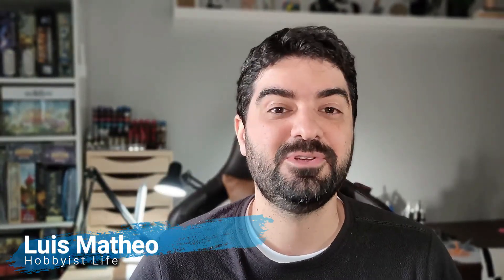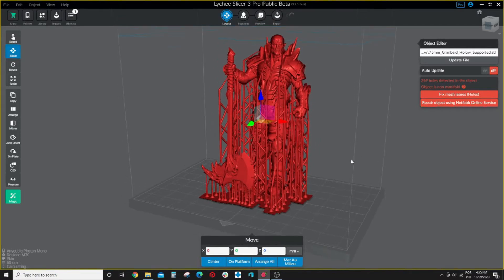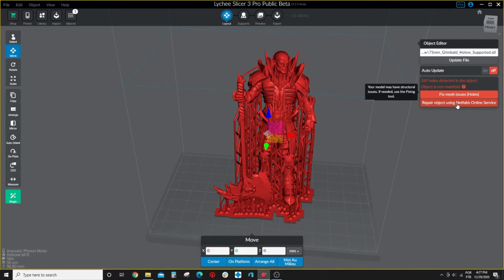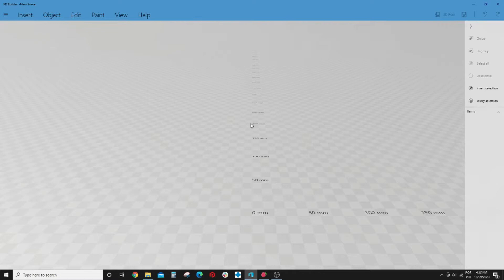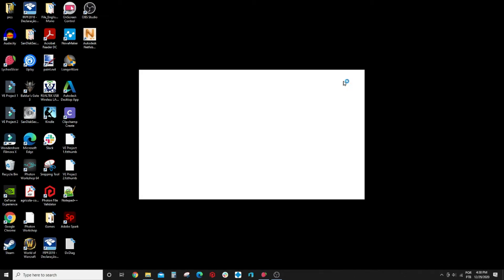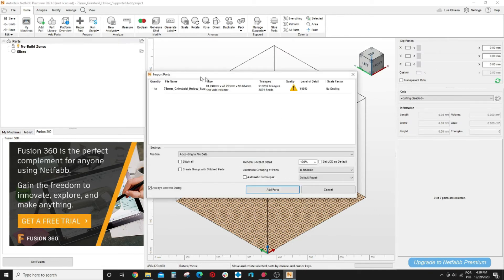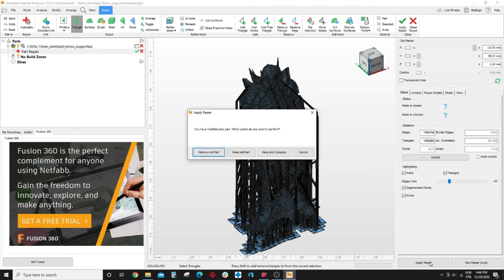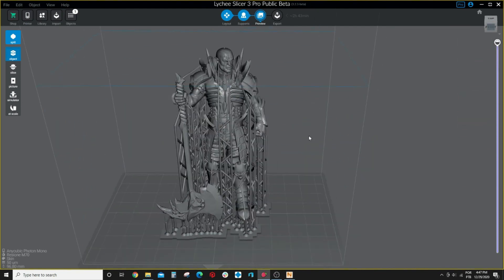HOW TO FIX STL FILES FOR 3D PRINTING (3 EASY FREE TOOLS)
I will show how to identify, repair, and fix your STL model files for printing. I will showcase 3 easy and free tools that you can use for that and also will show you how to identify a bad mash broken STL model that needs repair. Those are FREE TOOLS, even Netfabb you can use after the trial period for repair purposes. There are other tools out there, the idea of the video is not to cover all tools but give the information especially to the beginners, if you have other tools, please comment bellow and pass the information along to others thanks!

Chapters:

0:00 - Intro
1:00 - Identifying bad models
2:10 - 1st repair tool - Lychee Slicer
3:02 - 2nd repair tool - Windows 3D Builder
4:15 - 3rd repair tool - Netfabb Premium